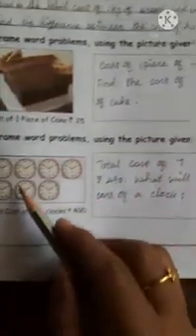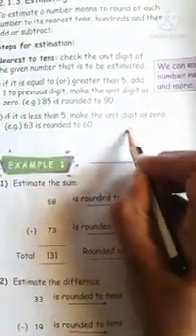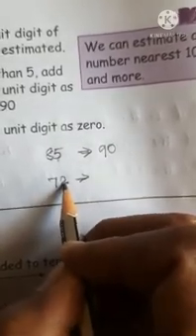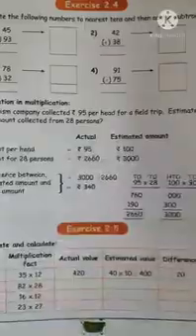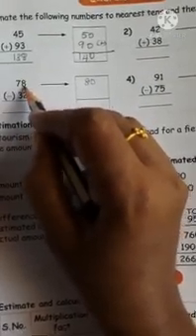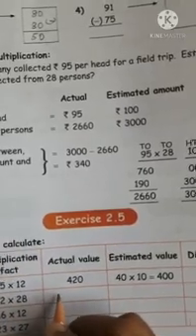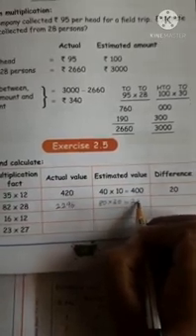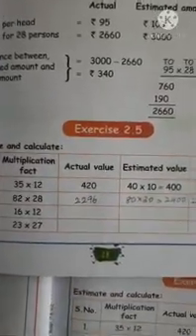4th std Maths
Unit:2 Ex.2.3